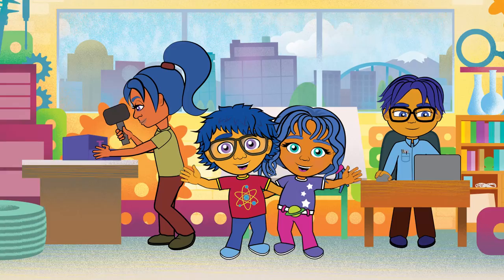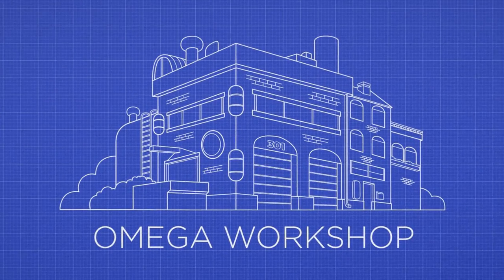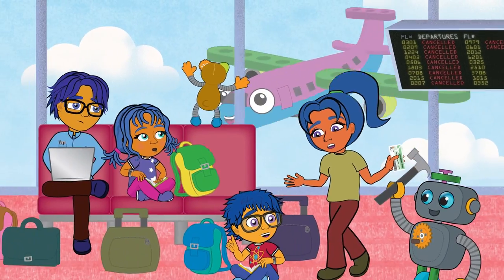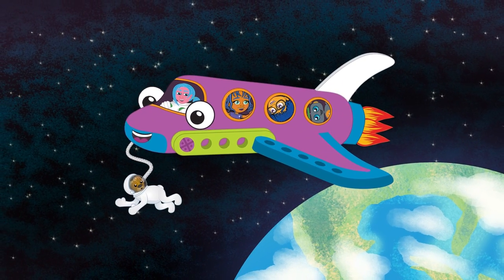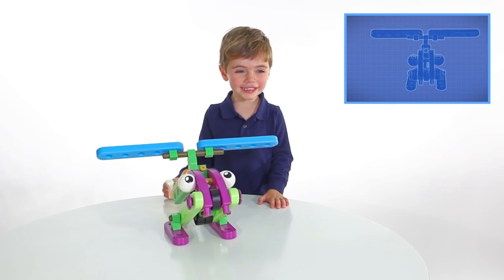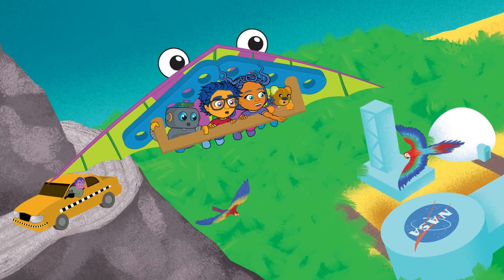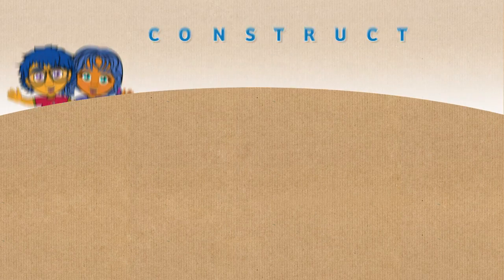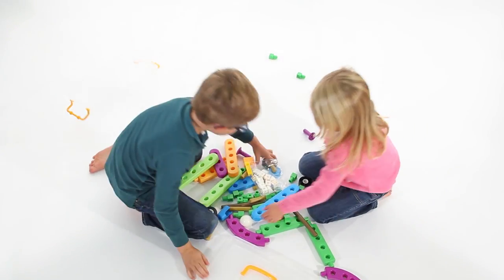Kids First Aircraft Engineer by Thames & Kosmos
KIDS FIRST AIRCRAFT ENGINEER

Read the amusing story of two inquisitive kids and build simple models of the aircraft they discover on their hilarious family vacation. Along this roundabout trip, the kids build various flying machines to help the people they encounter solve problems and complete tasks. As you follow the story, you can build models of the 10 vehicles in the story. Large, colorful plastic building pieces make it easy for small hands to put the models together.

The kids start out by building a passenger jet to bring their family to a tropical island. After they arrive, they construct a helicopter to help some scientists studying sea turtles reach a remote island, and then a seaplane to bring them back. As they continue along their trip, they also build a biplane, space shuttle, prop plane, hang glider, supersonic jet, and other airplanes to help their friends out. From each humorous segment of their silly adventure, the kids learn something new and collect a funny souvenir.

This 73-piece science kit combined with the beautifully illustrated storybook provides an engaging way to teach simple engineering concepts to preschool-age kids. Start laying the groundwork for strong STEM related skills and comprehension. This kit helps develop fine motor skills, science and math skills, visual-spatial skills, and reasoning and concept development skills.

SUGGESTED AGE: 3 and up